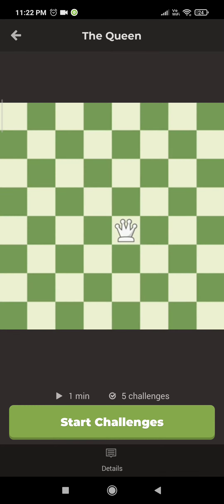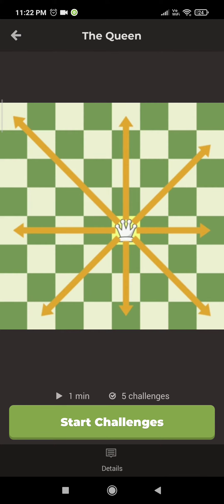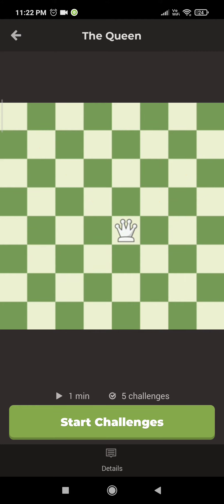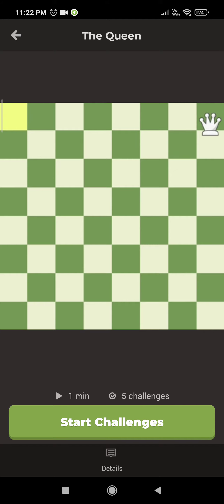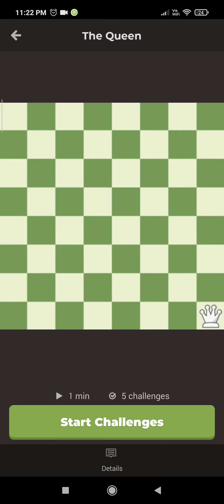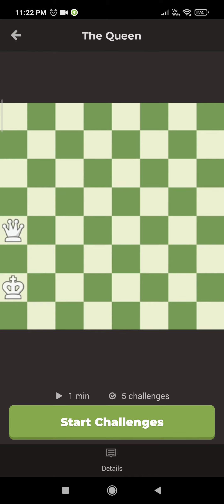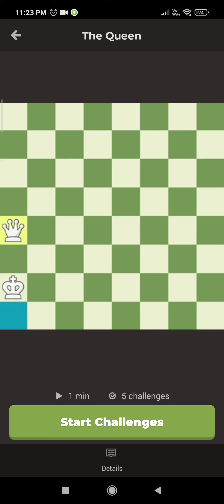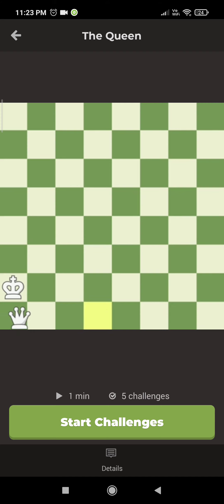Chess - Tutorial THE QUEEN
Hello,

know about the chess coins here,

The lesson is taken from chess. com and we don't own it.

it's purely for education purpose, just sharing things.